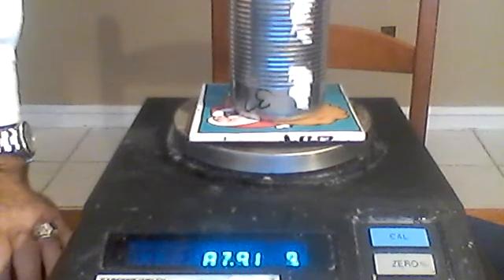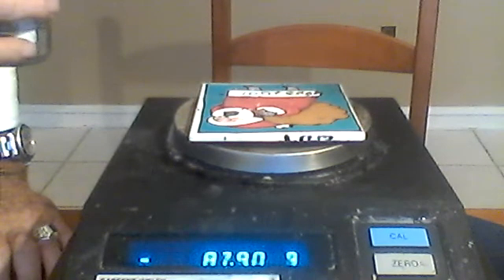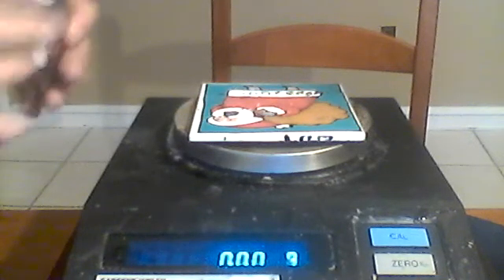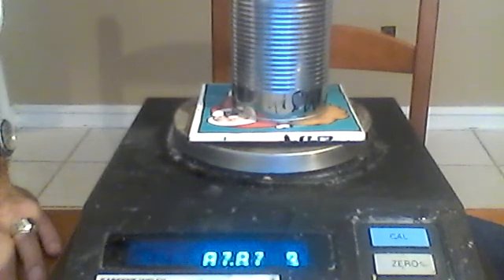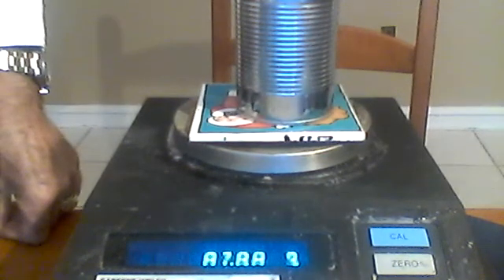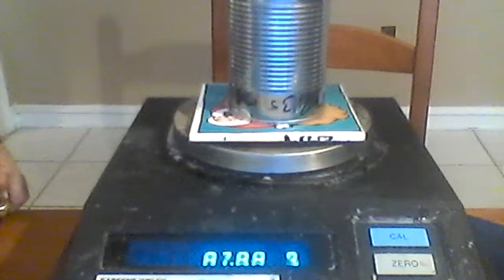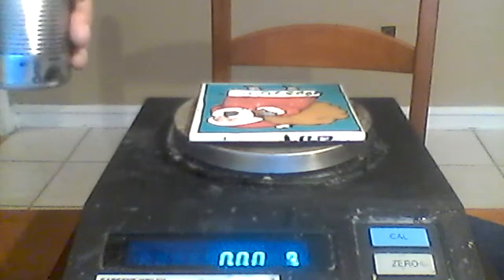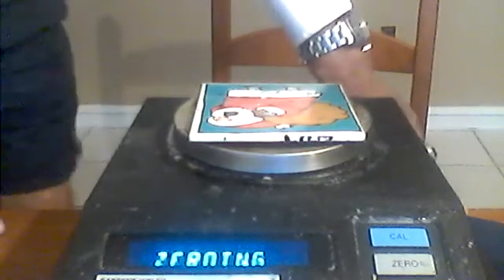WIN 20210918 17 25 17 Pro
Demonstration- Gravity Shielding US 8901943 Kita Electrets  . Triboelectric and not a high voltage DC electrical supply was used.  Weight differential between the top and the open  bottom of the cavity  was close to .05 grams...and the bottom of the steel can cavity was 5 grams so a gravity modification of circa !%.  Monitoring the cavity...external electrostatics were barely detectable. Shielding Gravity may  need clean ripple free DC polarization along with a dipolar dielectric. Not much energy may be needed to modify gravity, More experiments are planned based on this video.